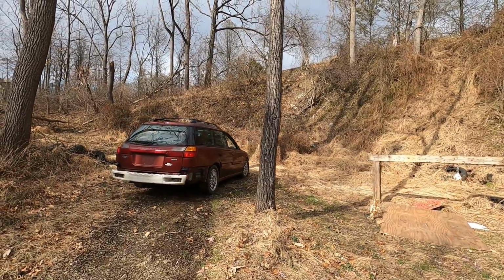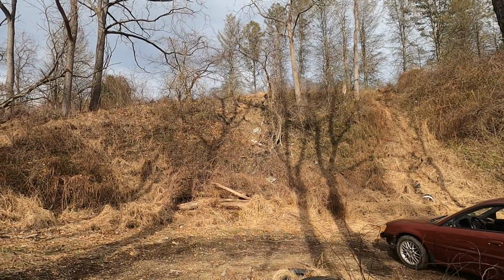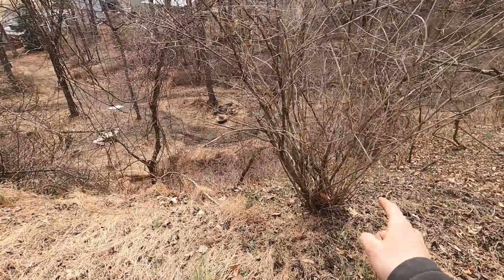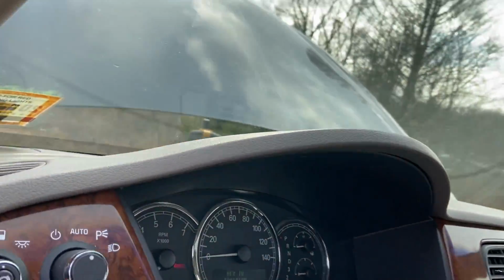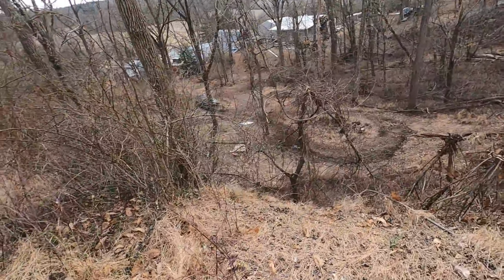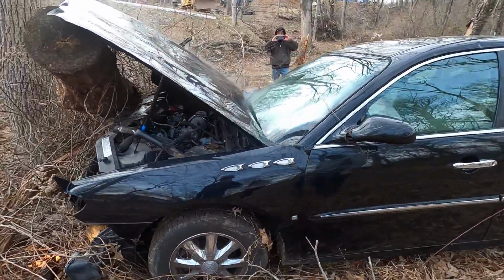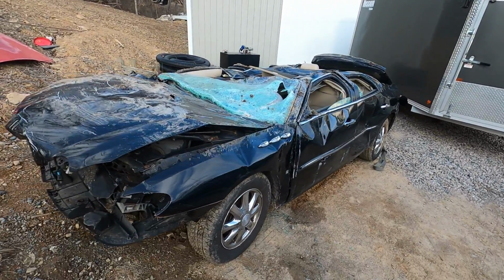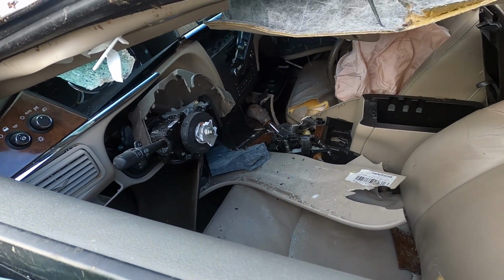Today We Take A Buick Out To Test It's Jumping Abilities!!!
In today's video we are going to take a perfect condition Buick Lacrosse with absolutely nothing wrong with it and test its jumping ability. Then we do a drop test but we just ended up messing it up just a little bit.